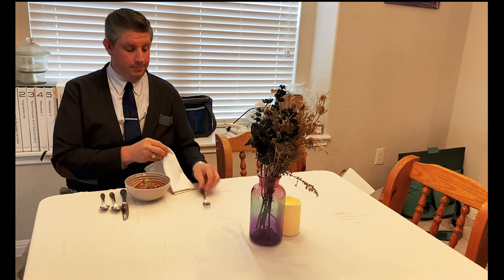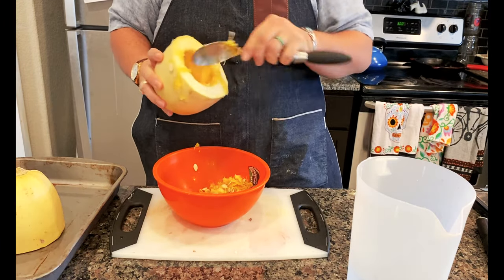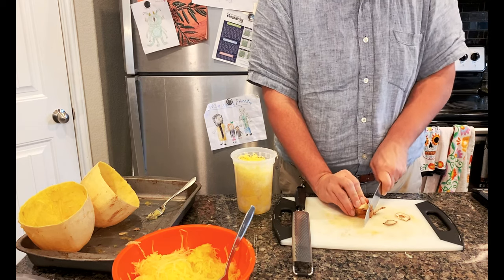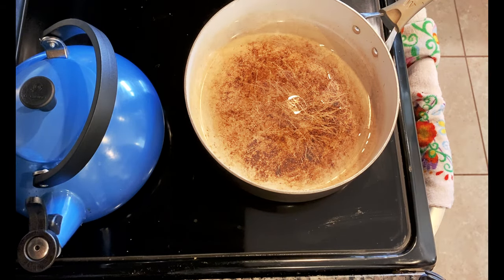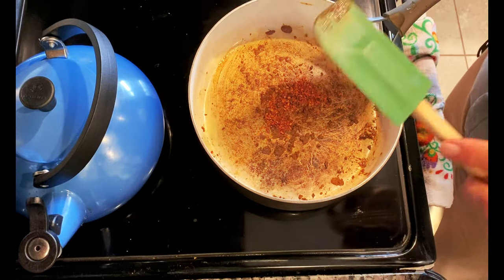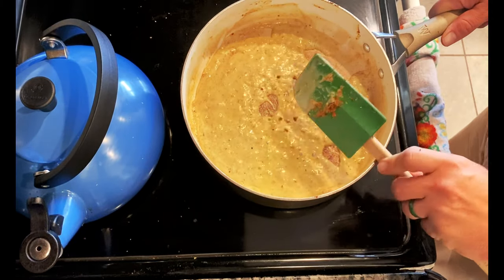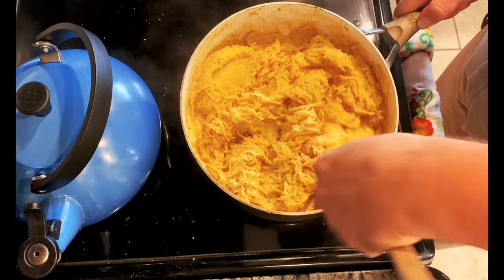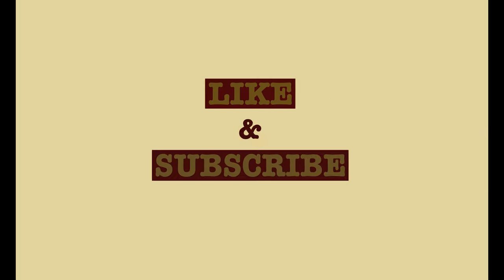Can I Make Spaghetti Squash Taste Good?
Spaghetti Squash might be the most maligned member of the Cucurbita Genus, and with good reason. Why does it have to pretend to be something it is not? Why can it not just be satisfied with being a squash? Spaghetti Squash, you need help, and I just might be the doctor to do it!!!

Coconut Curry Spaghetti Squash
INGREDIENTS
3-4 Cups cooked Spaghetti Squash
1 inch peeled Ginger root
1/2 inch peeled Galangal
1 Tbsp. Madras Curry powder
1 tsp. Crushed Dried Chile Pepper  (more for garnish)
1 cup Coconut milk
1 Tbsp. oil for toasting the spices
salt and pepper to taste
Fresh Cilantro leaves for garnish
METHOD
Preheat the oven to 325℉ (163℃[436K])
Split the Spaghetti squash in have latitudinally (as if you were splitting a globe at the equator)
Remove the seeds and place each half of the squash, cut side down in a pan. Add 1/2 to 1 inch water to the bottom of the pan
Place pan of squash in the oven and cook until just soft.
Remove pan from oven and allow to cool before scraping out the spaghetti flesh. You should be able to collect many long noodles by using a fork and carefully loosening the noodle threads all the way around the inside of the squash shell before scooping into a bowl.
Measure 3-4 cups of cooked spaghetti squash noodles and reserve for the dish
Grate the galangal and ginger
Heat a pan on the stove top on medium heat. Add about a Tablespoon of neutral cooking oil.
Add the Curry Powder and Crushed Chile Pepper to the pan and allow to toast in the oil for a few minutes.
Add the Grated Ginger root and Galangal and cook until they soften, about 1-2 minutes
Add the coconut milk and allow to heat through, stirring to mix with the previous ingredients
Finally, add the 3-4 cups of Spaghetti squash and stir to combine, allow to heat through.
Spoon out into bowls, garnish with fresh Cilantro leaves and Crushed Dried Chile Peppers and serve

Baker, Kathleen M. "Spatial analysis of agricultural Cucurbita sp. varieties in the eastern broadleaf province." (1998).
Beany, Audrey H., et al. "Production, fruit quality, and nutritional value of spaghetti squash." Trends in new crops and new uses. ASHS Press, Alexandria, VA (2002): 445-448.
Paris, Harry S. "Historical records, origins, and development of the edible cultivar groups ofCucurbita pepo (Cucurbitaceae)." Economic Botany 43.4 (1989): 423-443.

PHOTO CREDITS
"Cramberry Bean" by Philippe Vieux-Jeanton is marked with CC0 1.0
"Multicolor maize, or 'Indian corn.'" by ernie_nh7l is marked with CC PDM 1.0